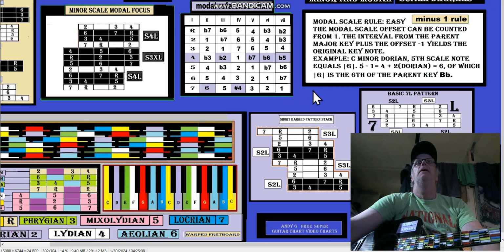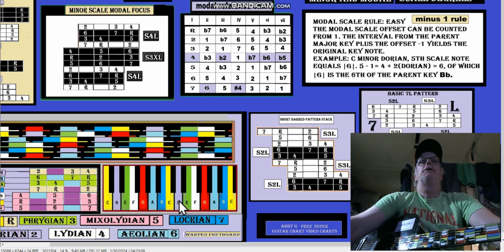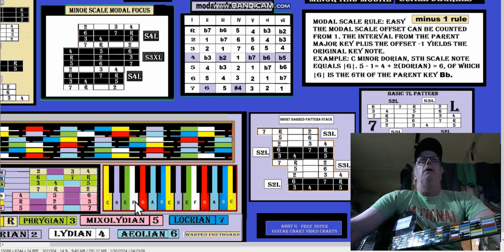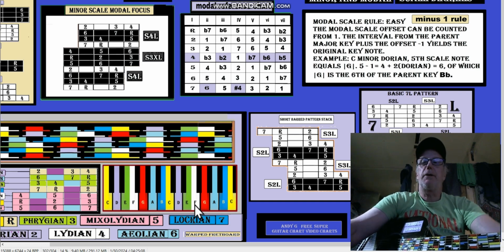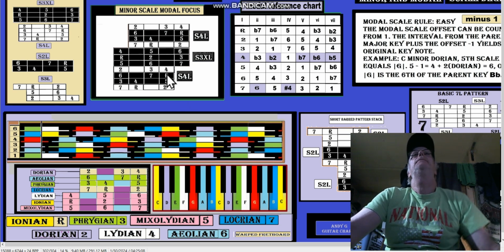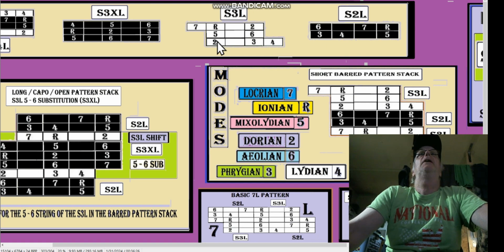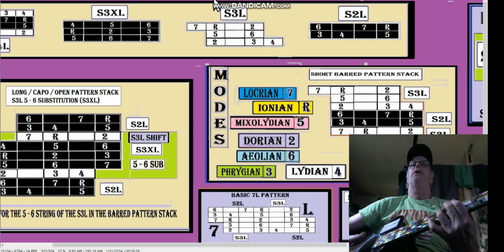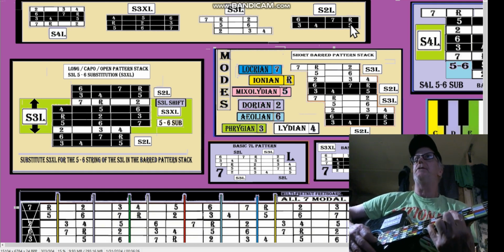Andys Free Guitar Charts 54-55 Videos Lesson part 2 of 7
Chart # 54:  Easy 5-6 substitutions. 4 simple building blocks. Chart 55 Seamless substitution of the S3XL into the Barred Pattern Stack
(S3L 5-6 SUB).
The S4L is an interpretive substitution, the S3XL is a physical one.

S3XL 5-6 substitution into the S3L/S2L Barred Pattern Stack